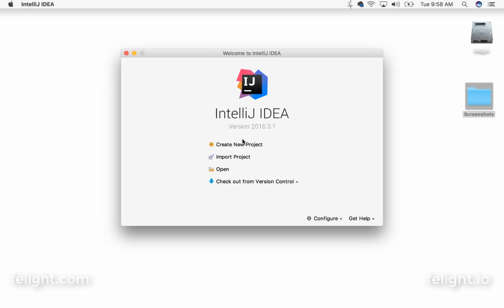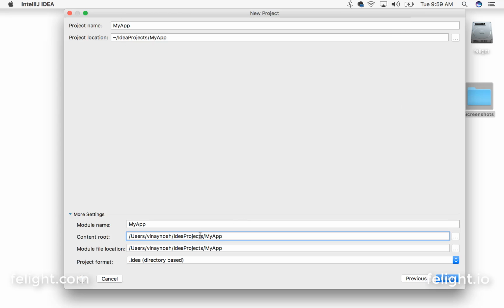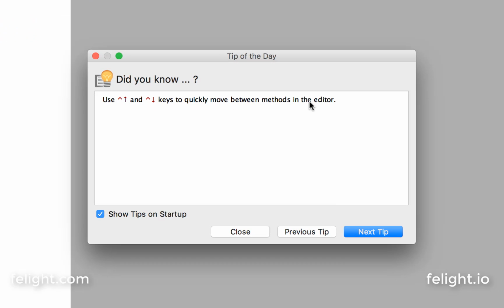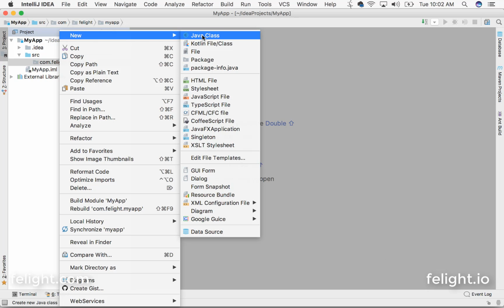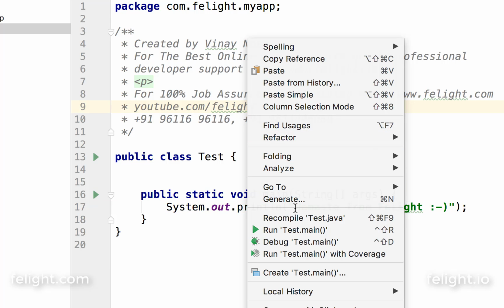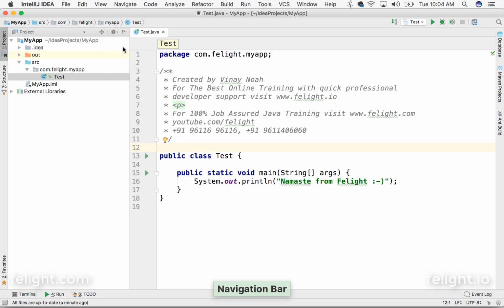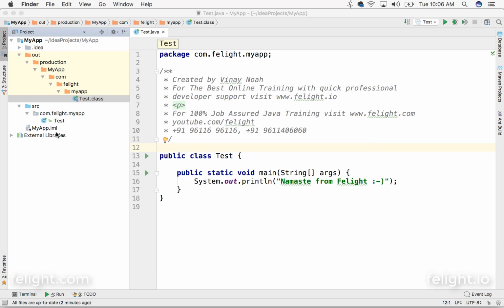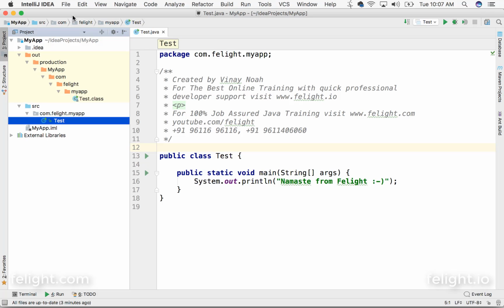[IntelliJ IDEA] Creating new Java Project in IntelliJ and few tips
IntelliJ IDEA Tutorials. Everything you need to know about IntelliJ IDEA.

and get access to this free course :-)